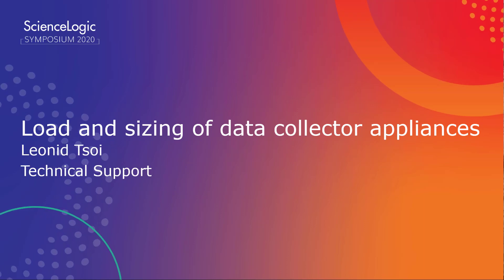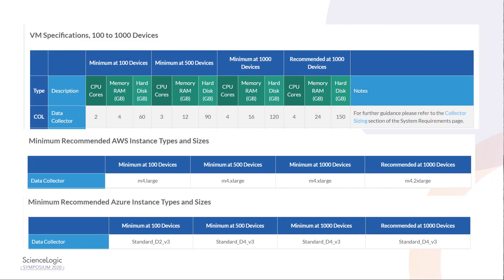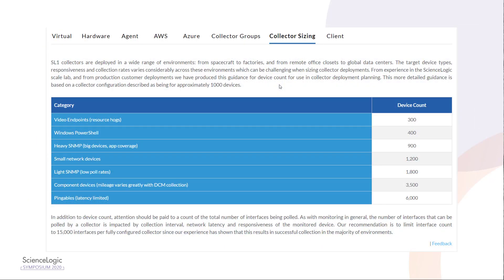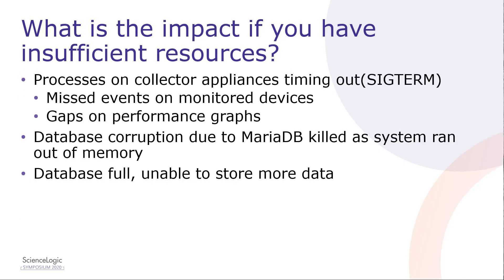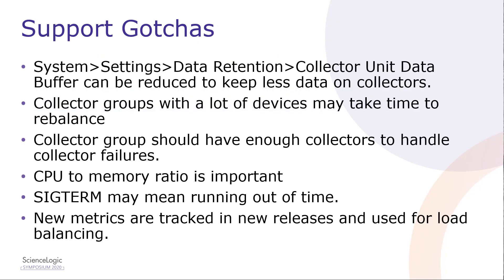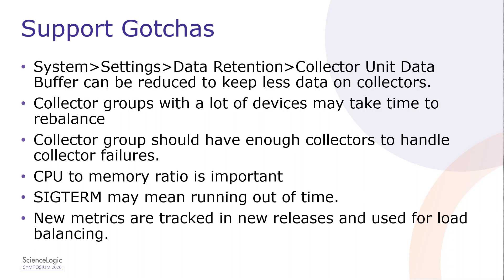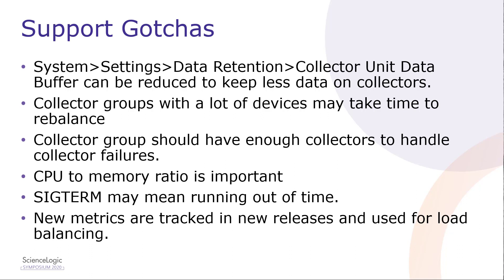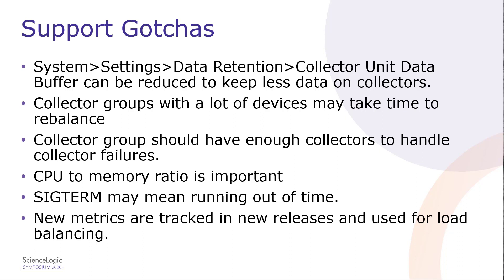ScienceLogic on Collector Load - Sizing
Hello, my name is Leonid Tsoi. I'm part of ScienceLogic support team. In this video, I'd like to share information about load and sizing for collector appliances. We're going to look through system requirements page, what's causing load on collectors, impact of having insufficient resources on collector, how to add resources properly to ScienceLogic appliances, and cover some support gotchas.

Here's how our system requirements page looks like on our site. You can find that under documentation, system requirements. As you can see, it has various sections that describe deployment on various hypervisors, our hardware appliances, sizing for cloud-based deployment, and collector sizing section, to show impact of various type of devices. Here's extract from the pages related to virtual and cloud deployments. You can see minimum requirements here, but those are real bare minimums. When you have resource constraints, and just need try and start with something, you can use those bare minimums, but our recommendation is always use a little bit more resources, to make sure that you have better experience, and avoid any issues with load.

Here's a [inaudible 00:01:12] for collector sizing. You may notice that different types of devices cause different loads on collector. For example, Windows devices monitored using PowerShell, require much more resources, and that's because every Windows device has much more dynamic applications with lots of collection objects, and Window Ram is much slower than SNMP collections in most cases. As to the question on what's causing the load on collectors, it's mostly time spent collecting data. Nightly discovery, or scheduled rediscovery process, can also cause load due to a number of devices that needs to be rediscovered. Spamming devices can cause issues with Event Engine or data-pull, and will be generating a lot of alerts. So what happens when the collector's overloaded? You have missed pulls that result in gappy data, and you also miss events. Not sufficient memory can cause DB corruption, due to MarieDB process being killed. Spamming devices, or insufficient storage space can cause database full issue.

Here's an article that describes how to properly add resources. It should apply to collectors as well as databases. Here are some gotchas that I wanted to share with you. You can reduce retention settings to keep less data on collectors. If data is not synchronized to a database, it's not deleted, even if it exceeds retention settings. So don't be afraid of setting it lower. Exception is when collector load balancing triggers, then the data is purged during rebalance, to avoid duplicate data to be pulled or generated. It's not a good idea to have too many devices in a single collector group, as it to will extend the time to rebalance, and during that time, you're not collecting. I would recommend two to five collectors per collector group.

You do need to have sufficient number of collectors in collector group, to avoid overload when some collectors go down. For example, if you have 5,000 devices and you deploy a collector's [inaudible 00:03:13] with recommended 1000 devices per collector, and expect up to two collectors to go down, you'll need to deploy total of seven collectors. Five collectors that will handle the load, and two additional to provide redundancy when two collectors will go down. CPU to memory ratio is also important, because we use CPU count to spawn number of simultaneous worker processes. If you [inaudible 00:03:39] have too many CPU's, it will spawn too many processes, and you will run out of memory. SIGTERMS in some cases, doesn't mean that you have high CPU or memory load, but it's just you're running out of time. We have a separate video on this topic, so please check that out.

New releases added important tracking of some additional metrics, that will help troubleshoot SIGTERMS. Those metrics are also used with new load balancing mechanism, and they will help us to quickly detect problematic devices or applications. It's always recommended to run on newer release. To summarize, we went through the collector sizing, impact of incorrect sizing, some resources that are available on our support side. We also went through some common gotchas related to collector load. Thank you for listening.